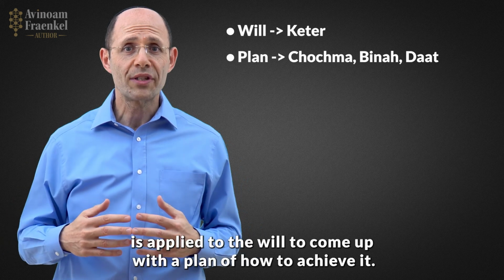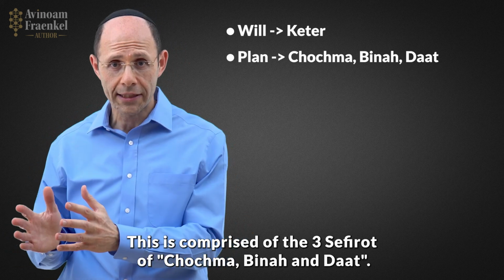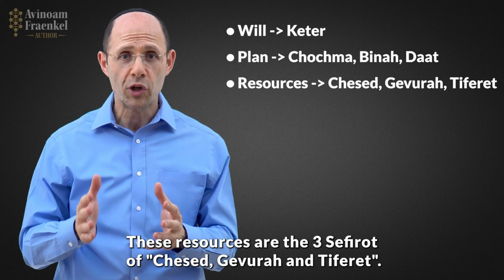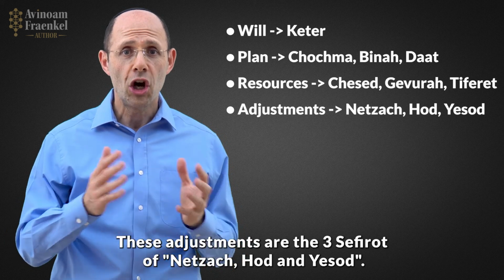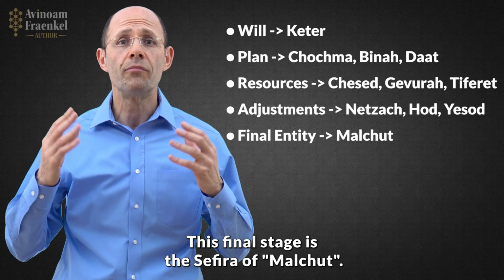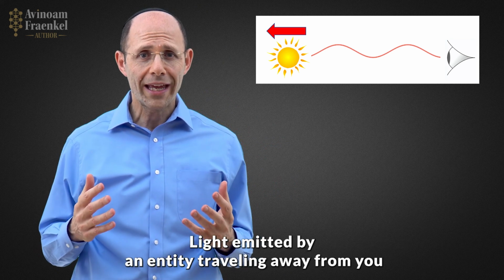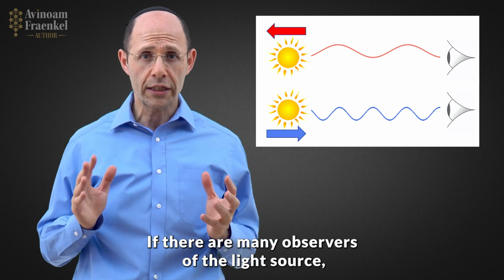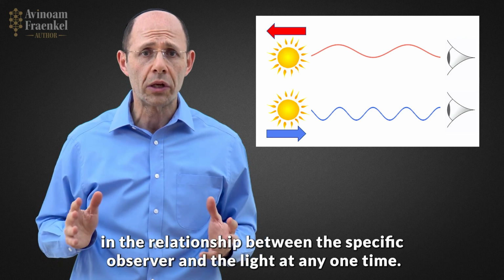Sefirot, DNA and the Doppler Effect [Shomer Emunim Kabbalah Explainer #5/10]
This is #5 of 10 videos in the Shomer Emunim Kabbalah explainer series. A brief overview of the series is as follows:

1. Kabbalah and Who Should Study It
* An introduction to the series.

2. Kabbalah Analogies and Ancient Science
* The importance, extent and scope of the historic usage of analogies to explain Kabbalistic concepts, with examples.

3. Kabbalistic Worlds and Spacetime
* Relating to Kabbalistic Worlds and the concepts of Yesh and Ayin, in rational contemporary terms, and with Spacetime.

4. Energy and Constraint
*The fundamental Kabbalistic concept of Chasadim and Gevurot.

5. Sefirot, DNA and the Doppler Effect
* How to relate to the Sefirot.

6. The Two Brains
* The nature of the 2 Sefirot of Chochma and Binah.

7. Growth Through Breakdown
* An explanation of the key concepts of Tohu, Shevirat HaKeilim and Tikun.

8. Partzufim and Emergence
* The relationship between Sefirot and Partzufim, the key to relating to everything around us.

9. Data and Emergent Information
* Further perspective on the relationship between Sefirot and Partzufim.

10. The Emergent Future
* Insight into the existing and emerging Partzufim all around us, and the contribution of technology to this continuing remarkable process.